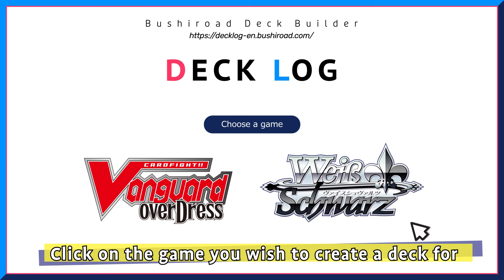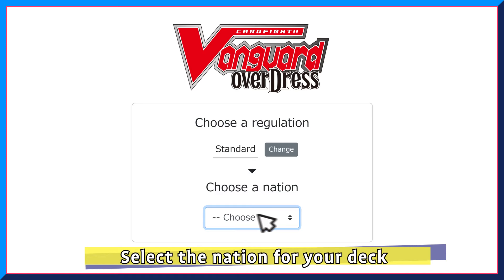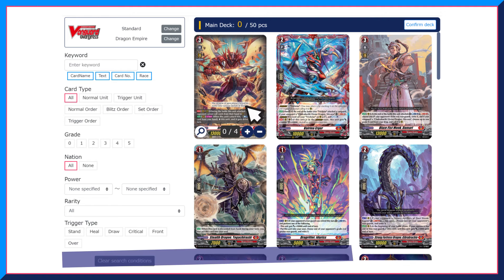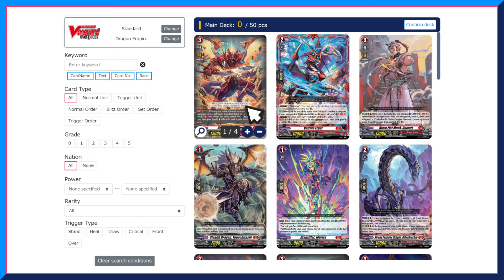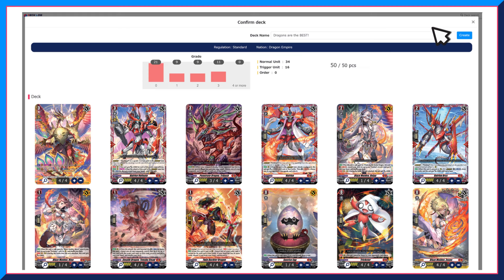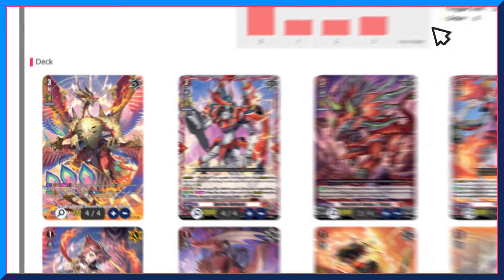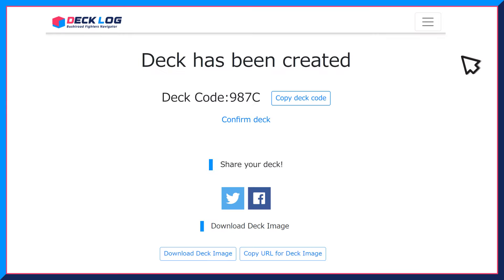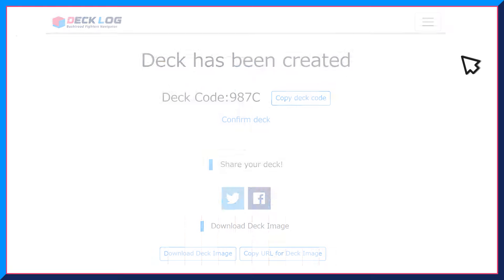[Deck Log] Official Bushiroad Deck Builder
Introducing Deck Log! The long-awaited Bushiroad deck builder has arrived!

Create decks that you've built for Bushiroad trading card games like Cardfight!! Vanguard and Weiss Schwarz. You can share your deck recipes with your friends as well!

When used along with Bushi Navi, you can submit your deck recipes for events and tournaments too!